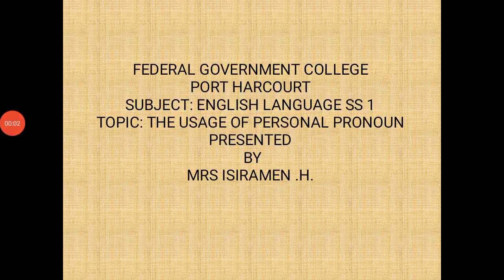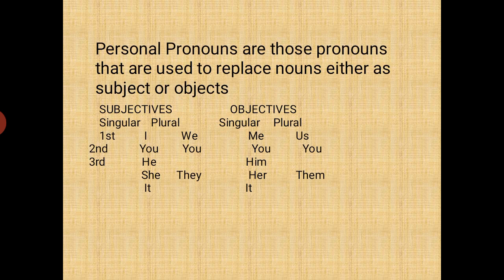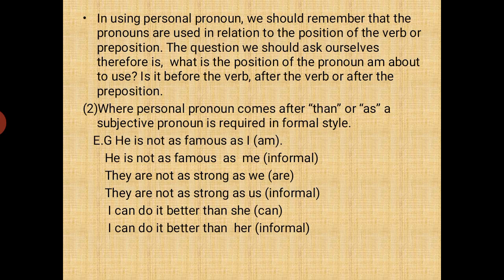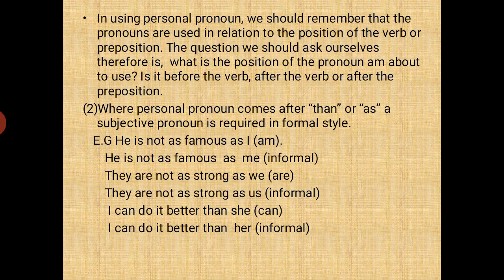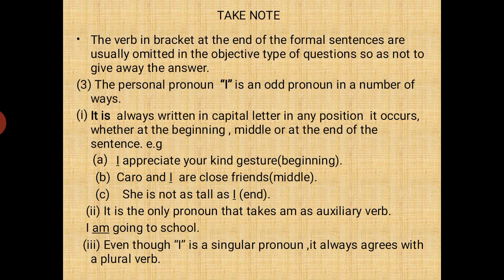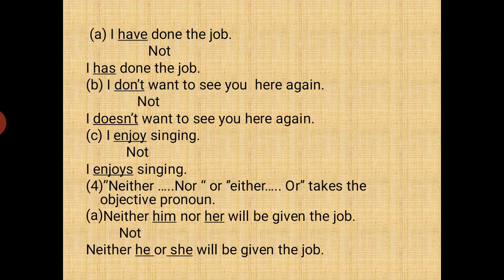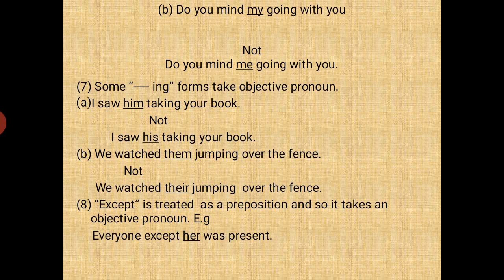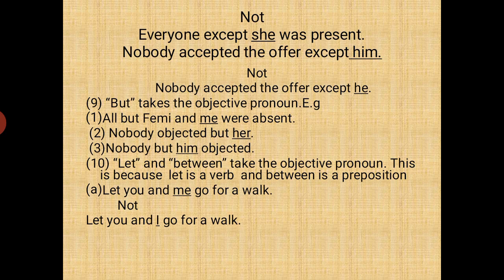SSS 1 ENGLISH LANGUAGE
THE USAGE OF PERSONAL PRONOUN